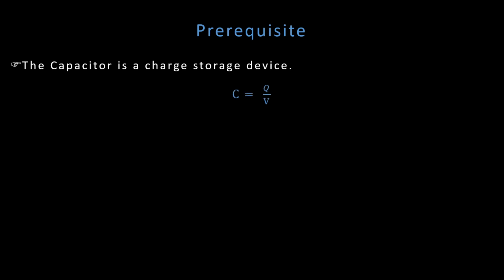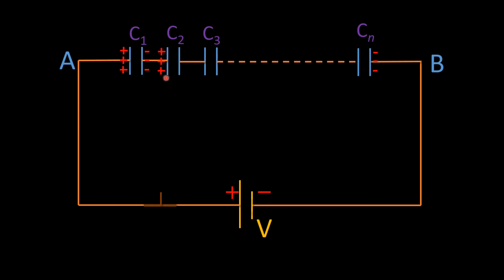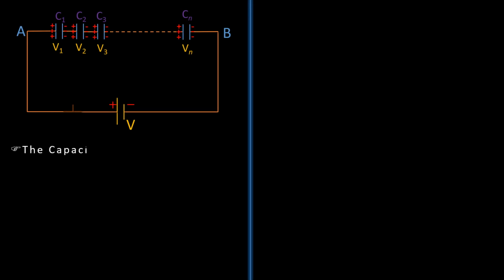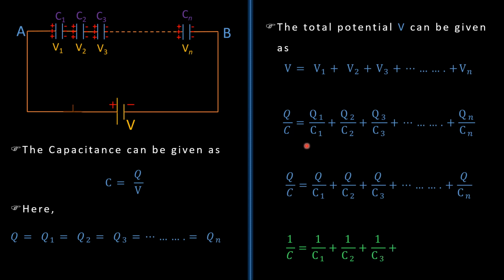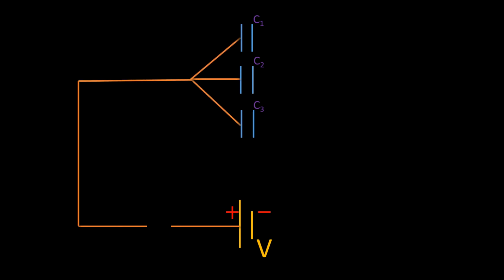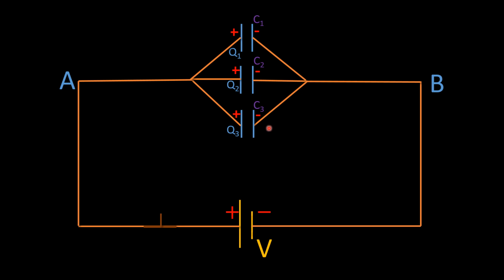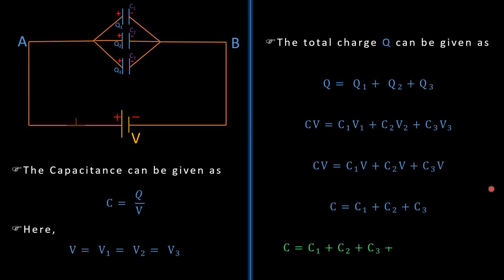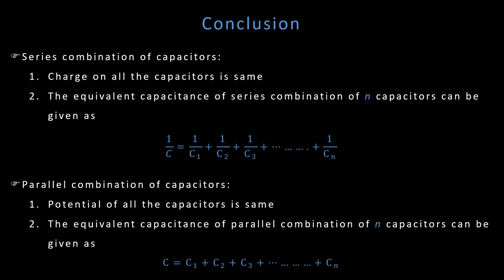2.6.4 Combination of Capacitors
This video will help the students understand hot to determine equivalent capacitance in case of
(1) Series combination of capacitors and
(2) Parallel combination of capacitors.